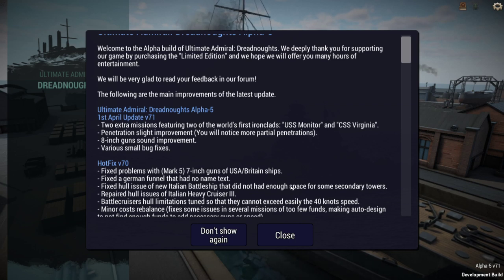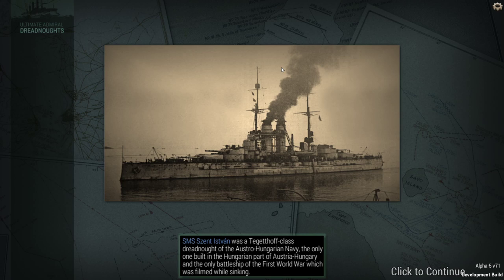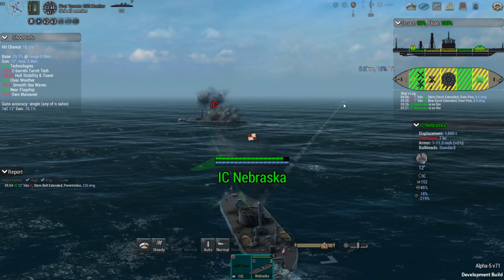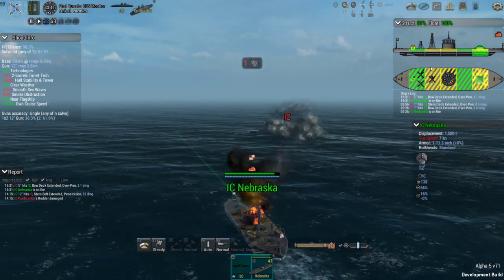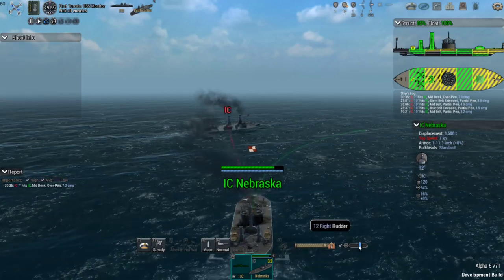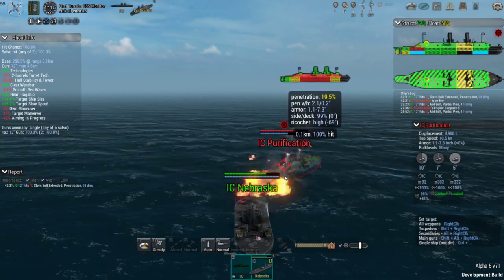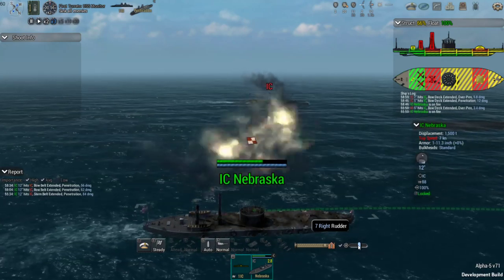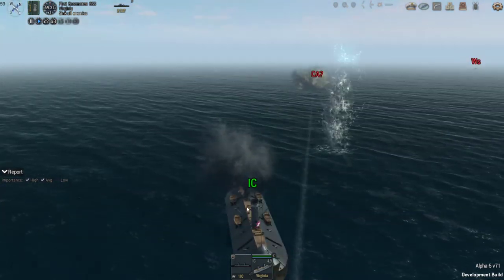Monitor & Merrimack Ironclad Duel - Ultimate Admiral: Dreadnoughts Live Stream